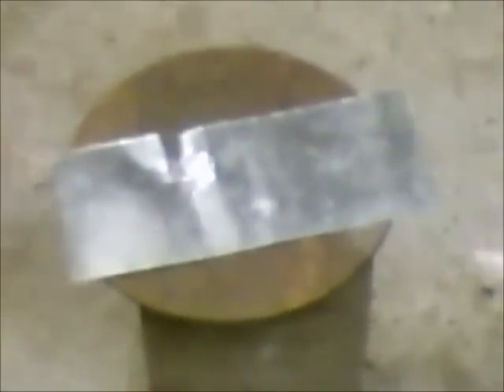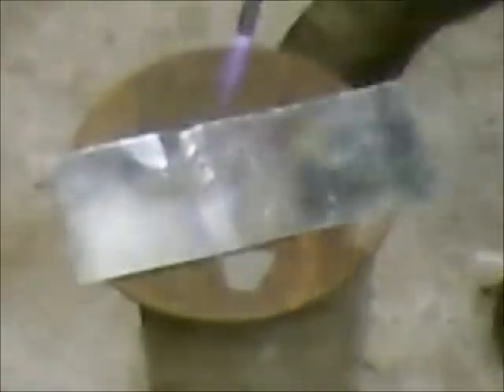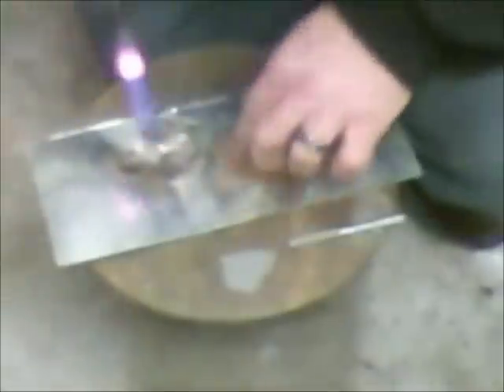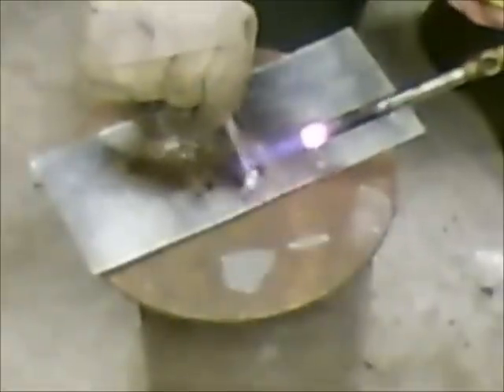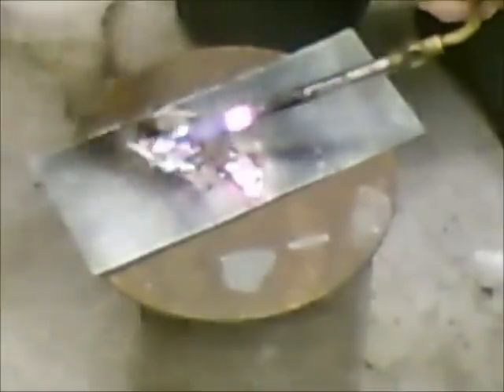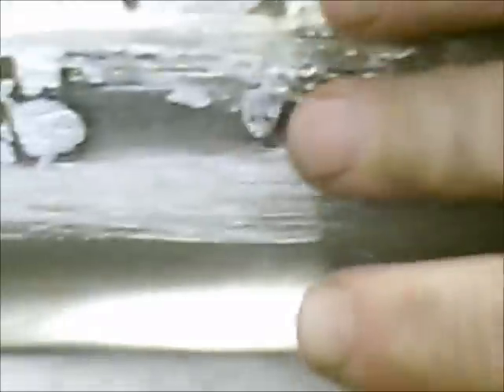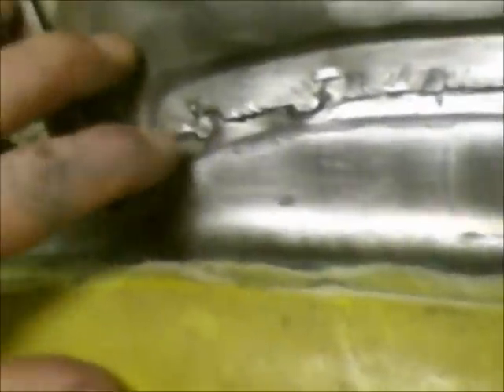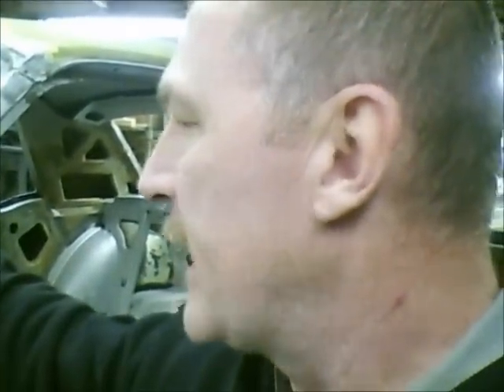Lead vs non lead solder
A test of the melting the lead solder and non lead solder